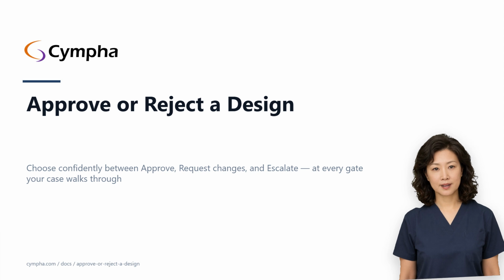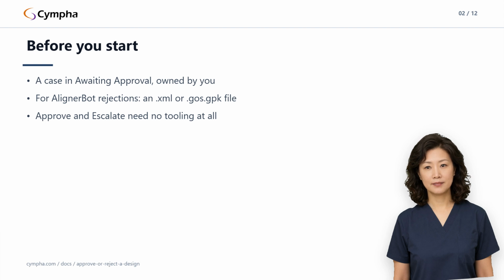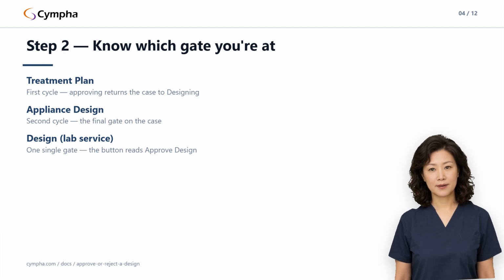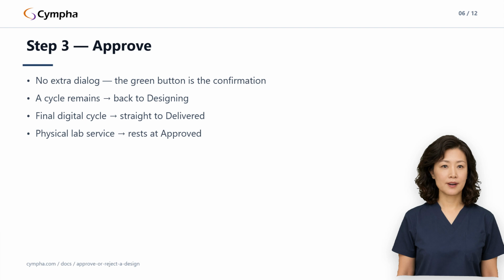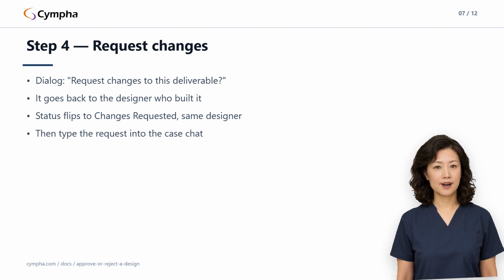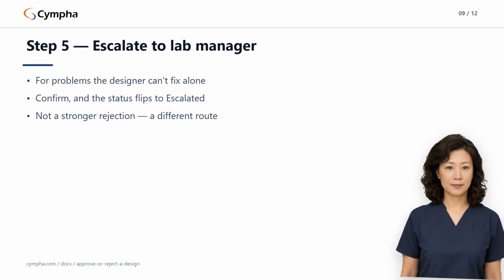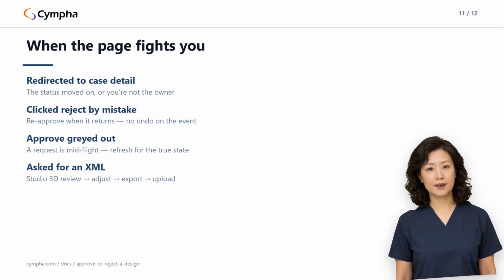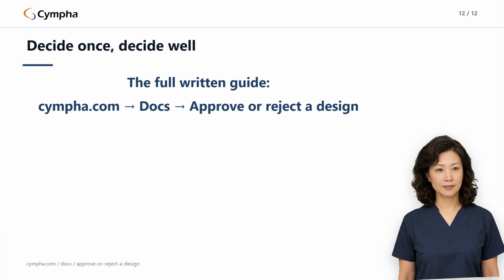14 approve or reject a design